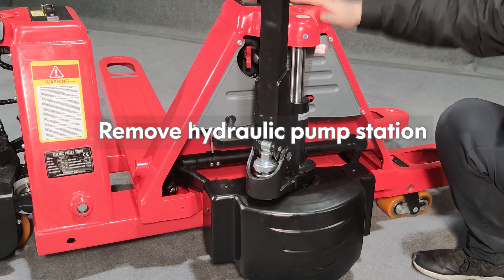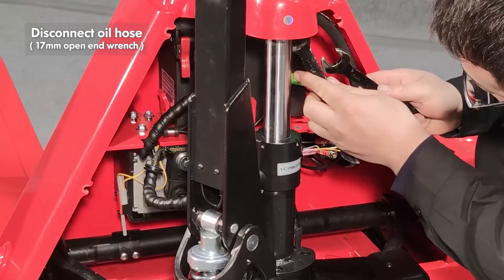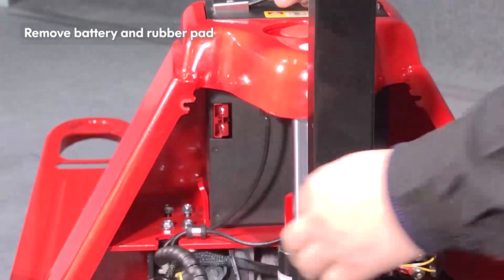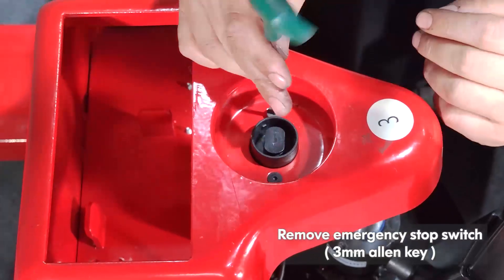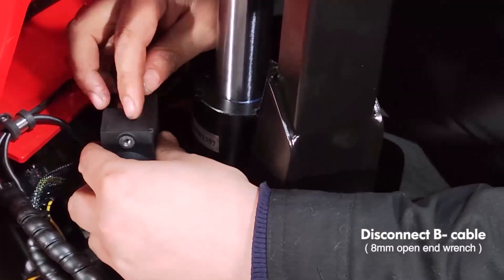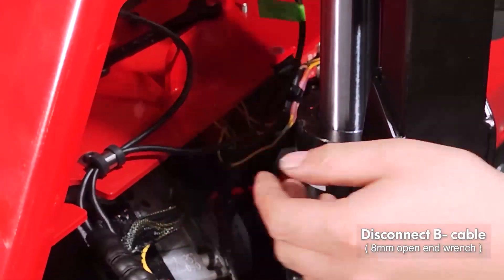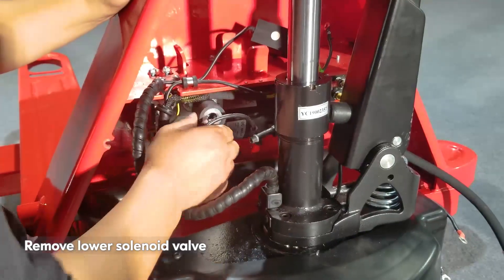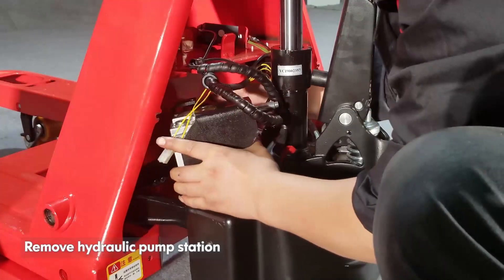How To - Remove Hydraulic Pump Station - Model EPT20PPD